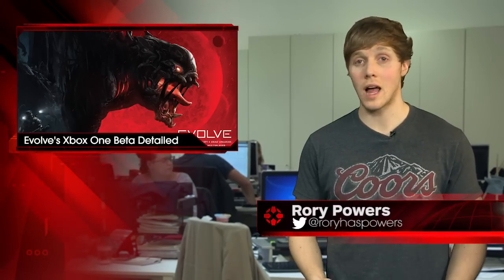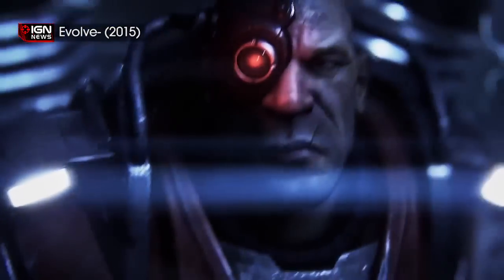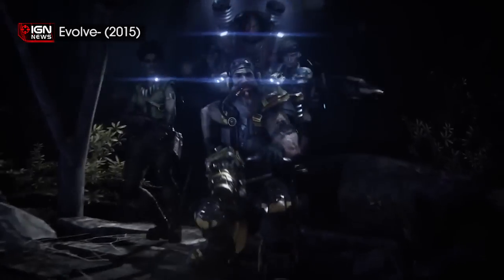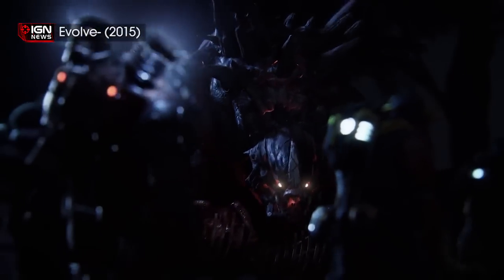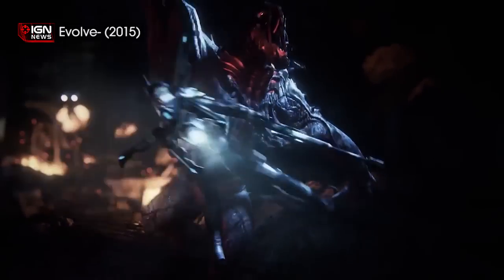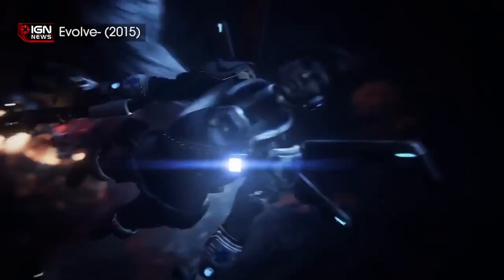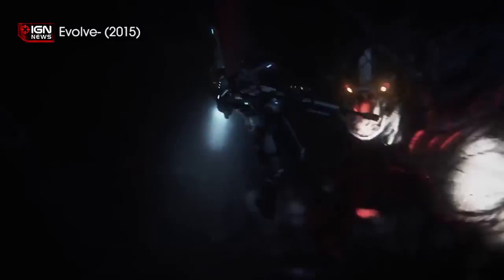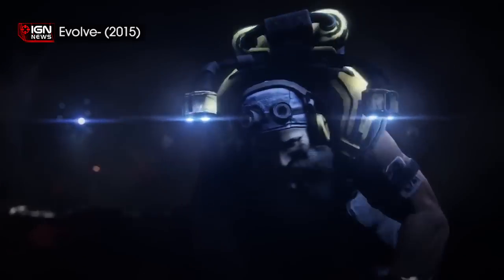Evolve's Xbox One Beta Detailed - IGN News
Shortly after Turtle Rock's co-op shooter officially went gold, the developer outlined the exclusive content Xbox One players will have access to during the Evolve open beta.